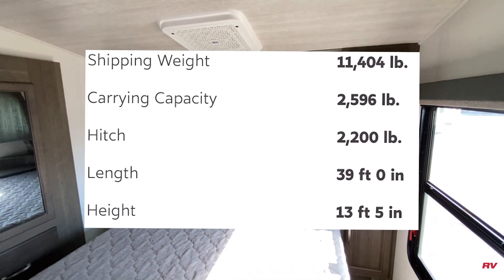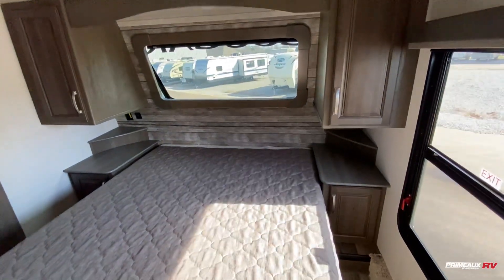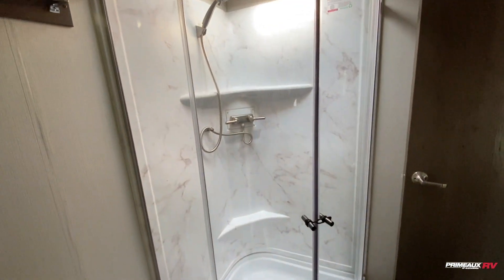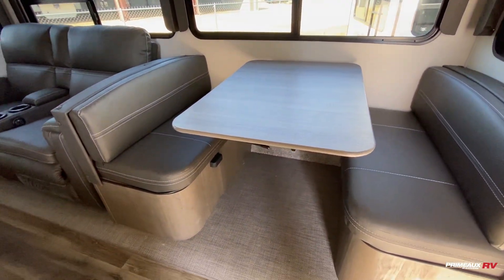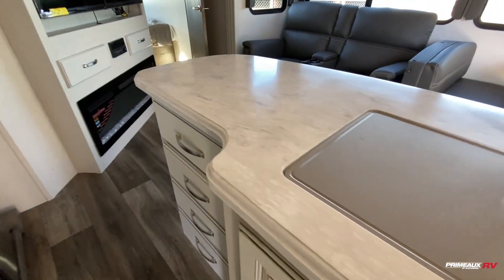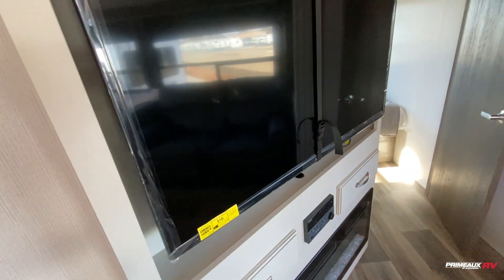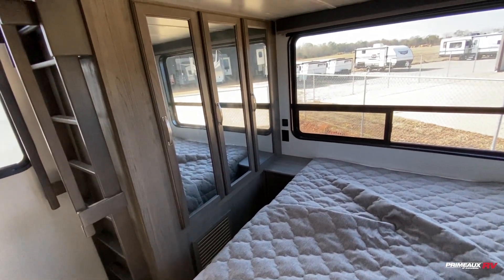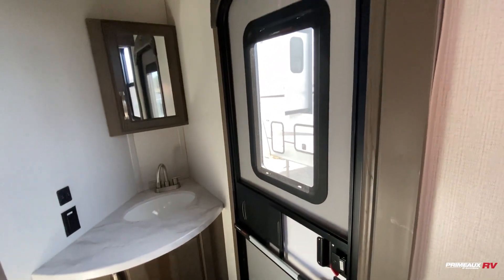2022 Cougar 364BHL - Fifth wheel with bunk loft - Primeaux RV of Alexandria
2022 Cougar 364BHL - Fifth wheel with bunk loft - Primeaux RV of Alexandria